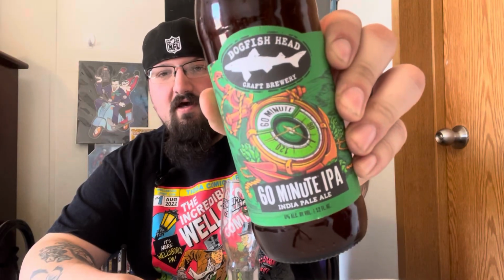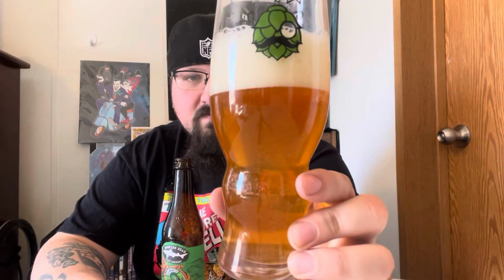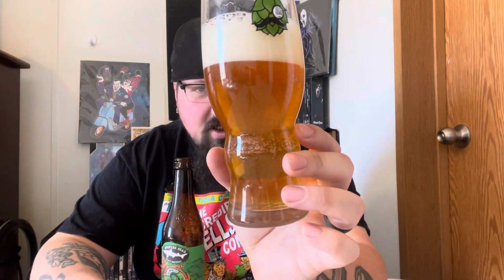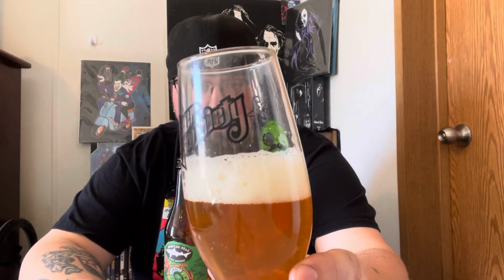60 Minute India Pale Ale | Dogfish Head Craft Brewery